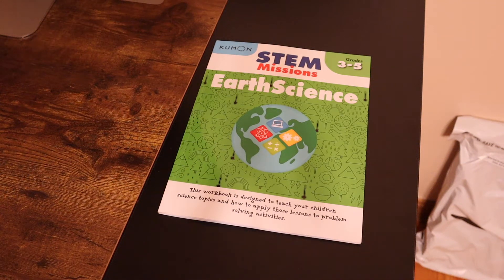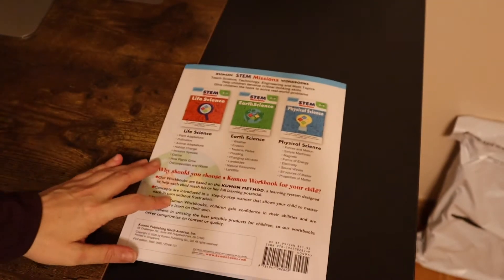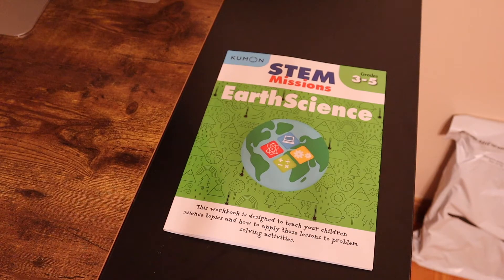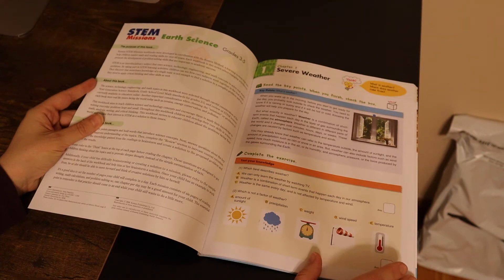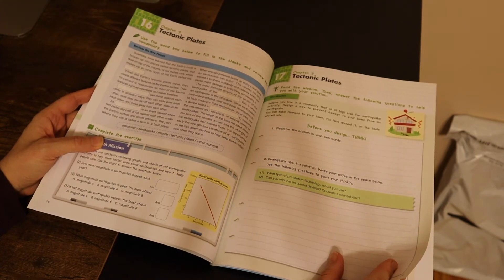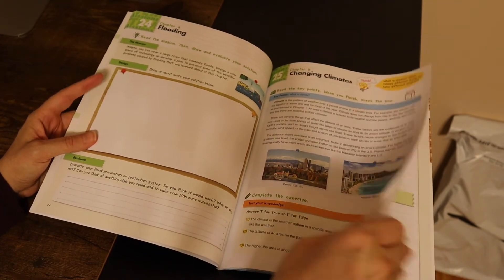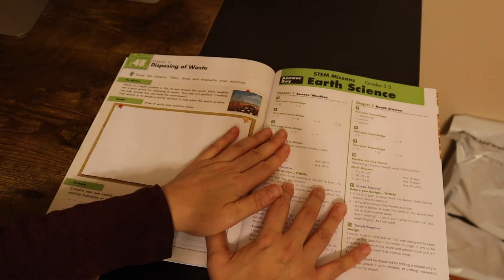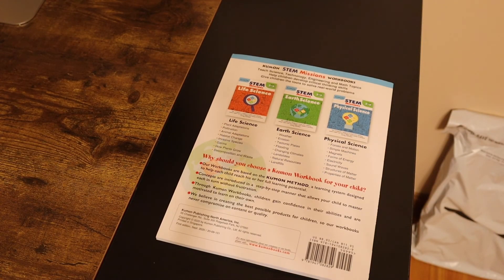Kumon science curriculum 2021-22 | workbook grade 3-5 flip through walkthrough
Kumon STEM program workbooks comes in Earth Science, Life Science and Physical science for grades 3-5.  This is a walkthrough the book before you buys it.

Cash back app.  Sign up through this link and get 20 dollar cashback when you spend your first 20 dollars. Rakuten (former ebates)

Sign out to outschool through this link and get a 20 dollar voucher to use on outschool.

purchases

ebay store (Not for homeschooling)